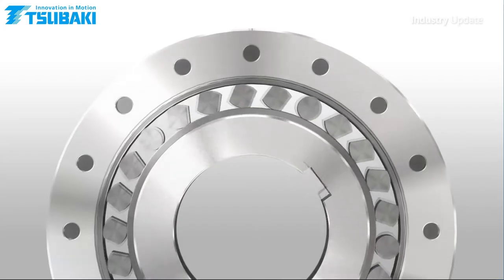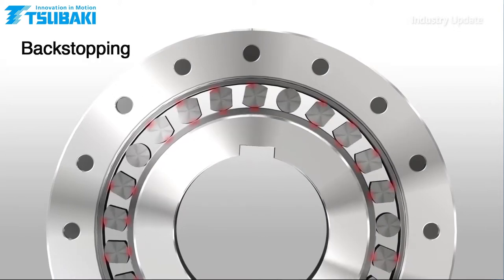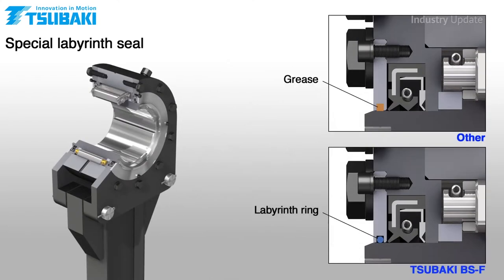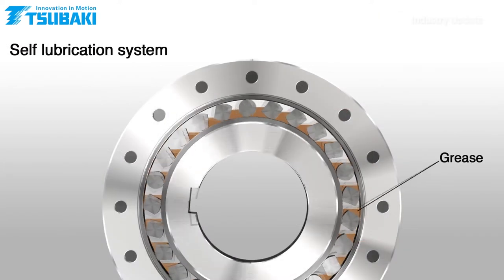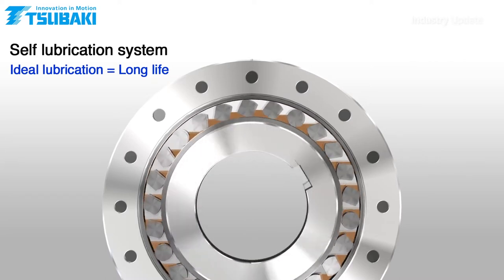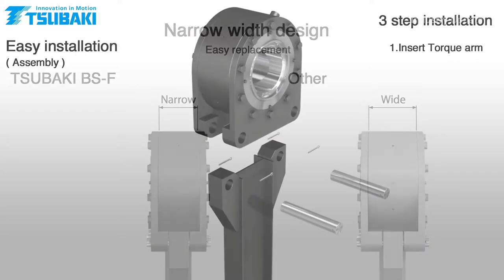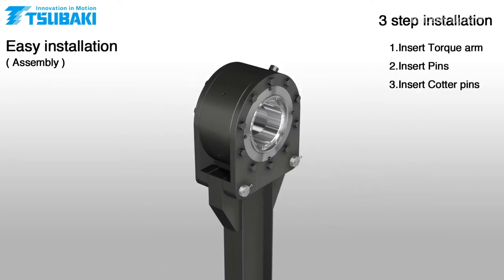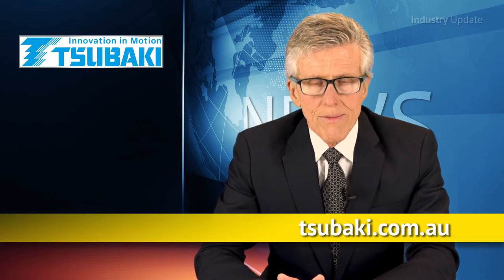Tsubaki BS-F Cam Clutch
Introducing BACKSTOP CAM CLUTCH BS-F SERIES

Ideal for tough environments.

To find out more, please contact your nearest Tsubaki Sales Office.

Head Office / Sydney Sales
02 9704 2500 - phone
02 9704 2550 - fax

Brisbane Sales
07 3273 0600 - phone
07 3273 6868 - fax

Melbourne Sales
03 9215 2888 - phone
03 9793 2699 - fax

Perth Sales
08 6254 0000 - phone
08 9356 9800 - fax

New Zealand Branch
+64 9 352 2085 - phone